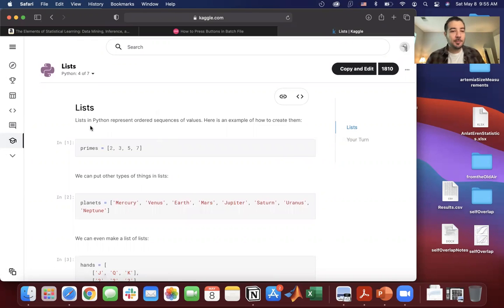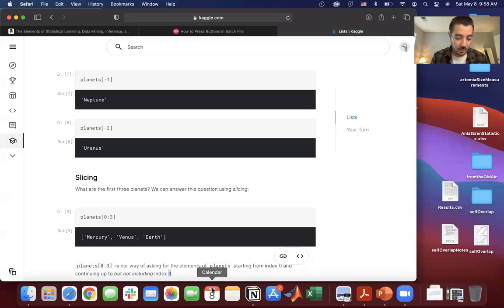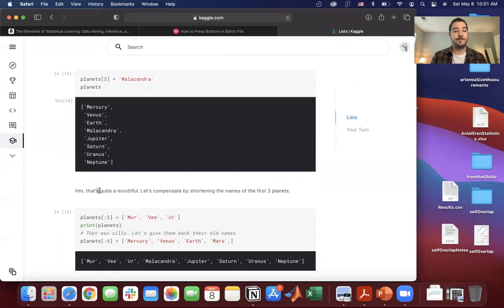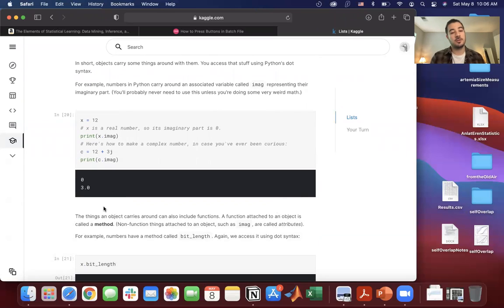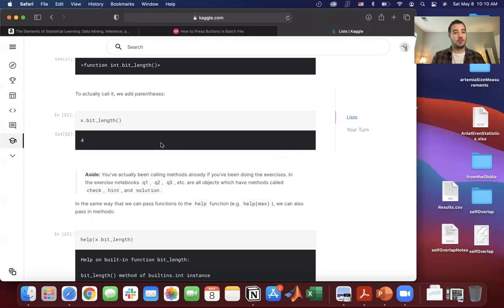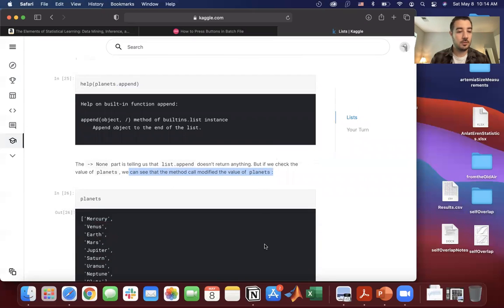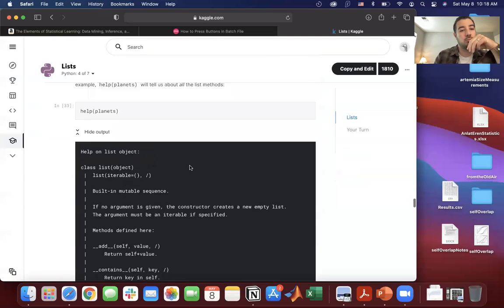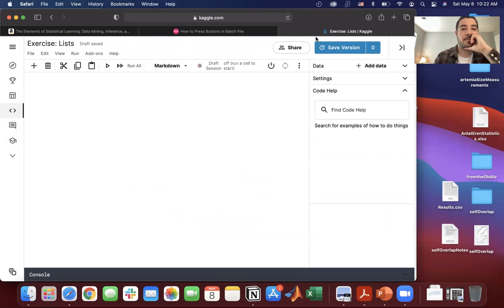Day 7: Lists in Python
Hellloooooooooo! If you watched my previous video (why would you do that ?!), you should have seen that I completed the Boolean exercise successfully. Today, I'll study "Lists" in Python.